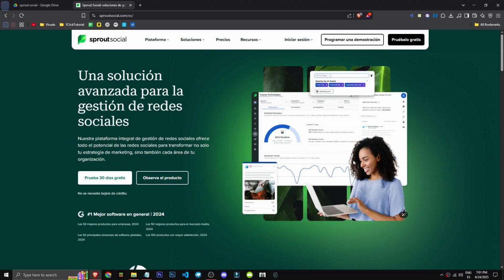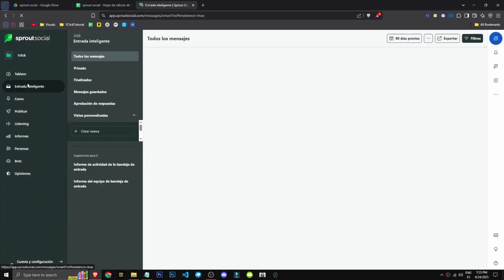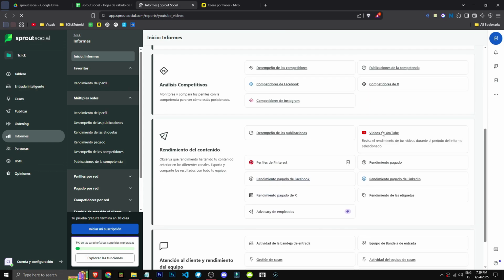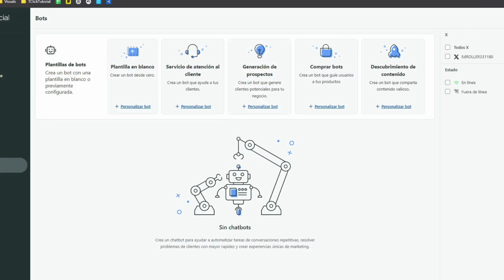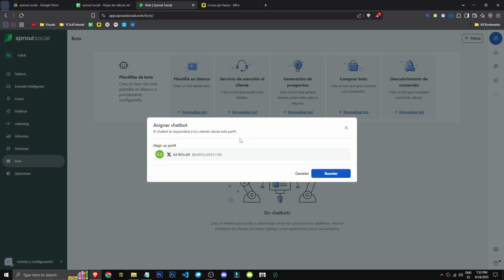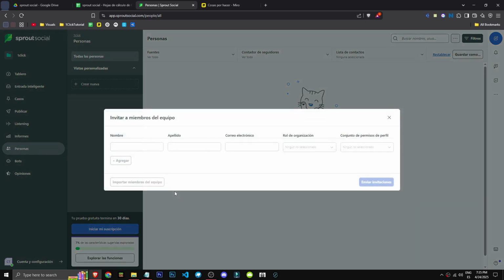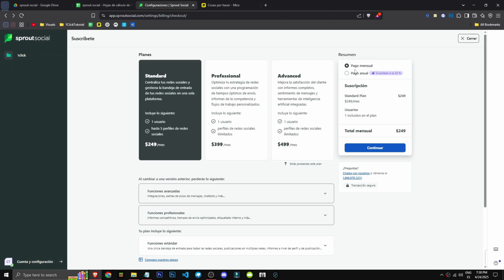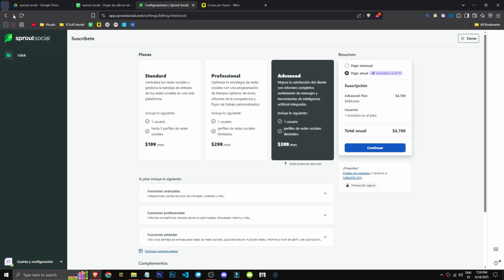Complete Guide to Sprout Social: Management, Publishing, and Team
Complete guide to using Sprout Social: learn how to connect networks, create content, respond to messages, collaborate as a team, and analyze metrics all from a single platform. 👍